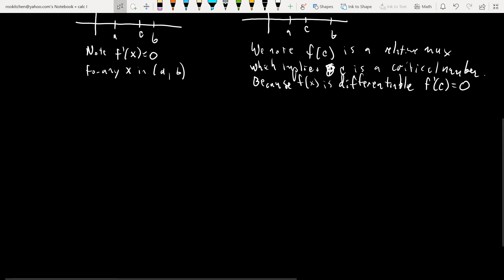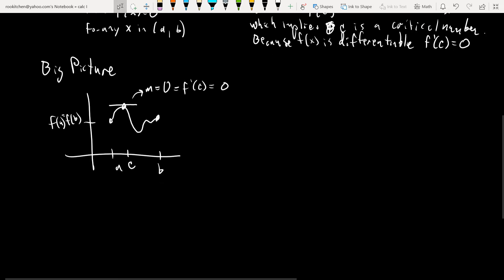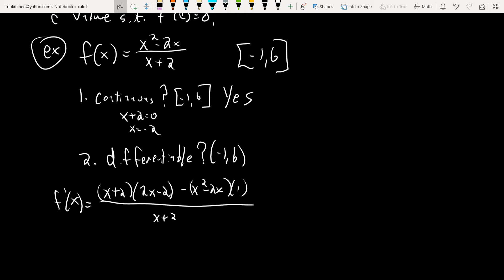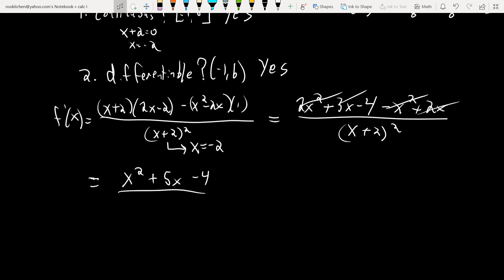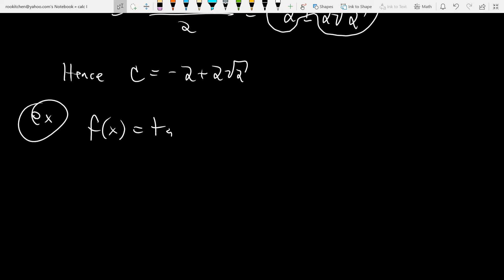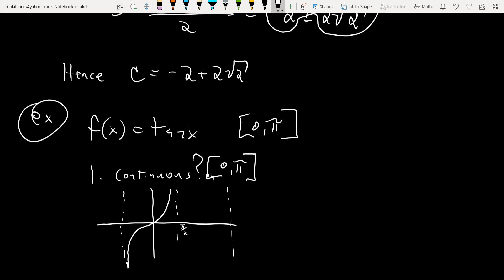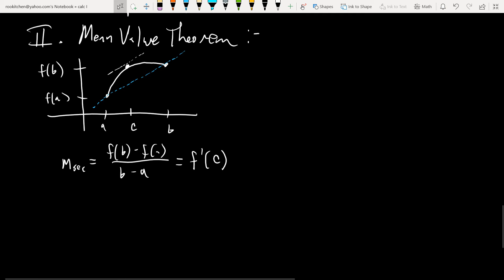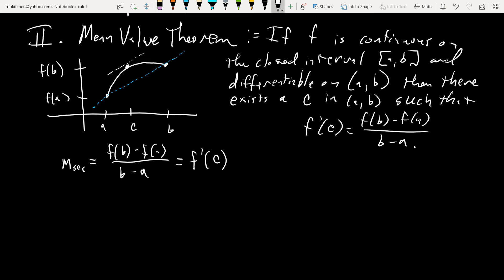4_2 mth 1610